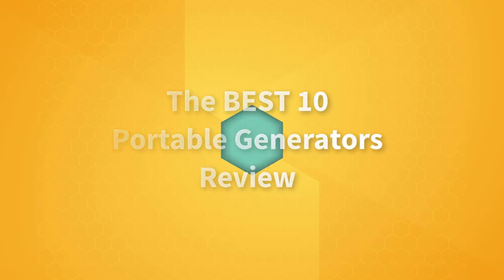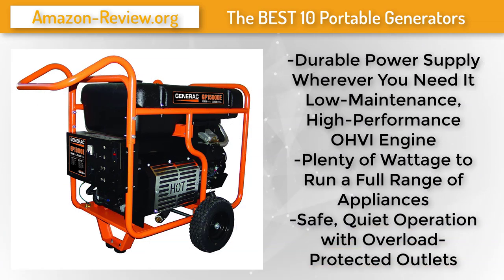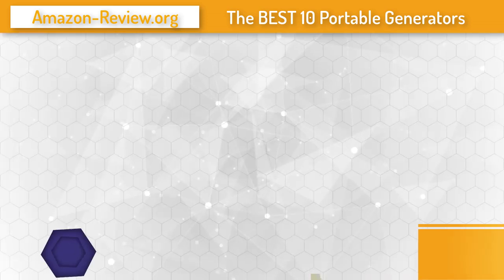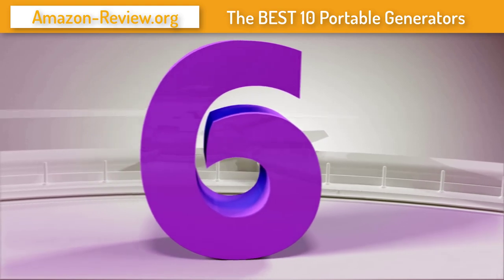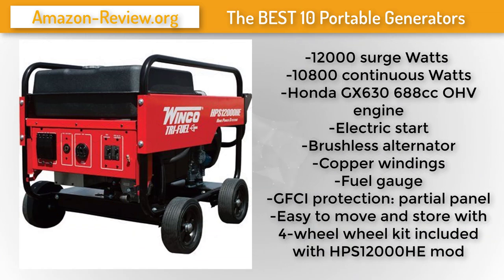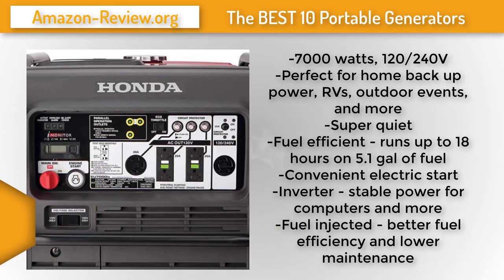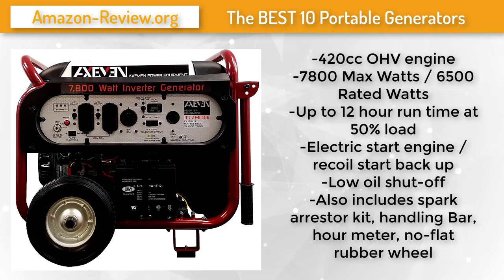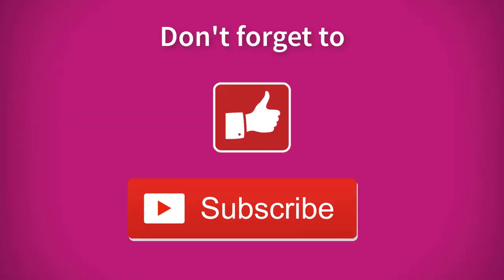✅Generator: Best Portable Generator (Buying Guide)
To save you both time and money, we’ve narrowed it down to some of the best Portable Generator and inverter Generator brands.
Check out an in-depth review of the best Portable Generator

About This Video:
In this video, our experts have put together a list of 10 best Portable Generators available now.